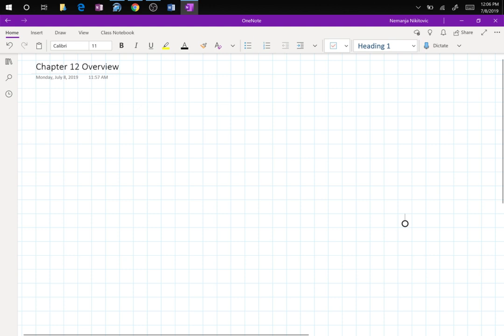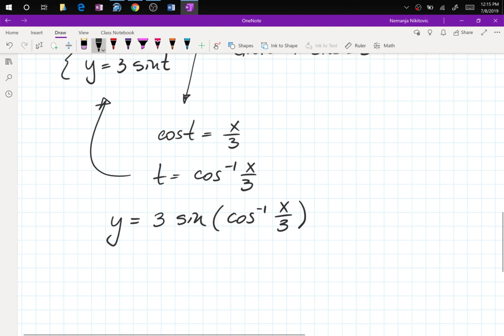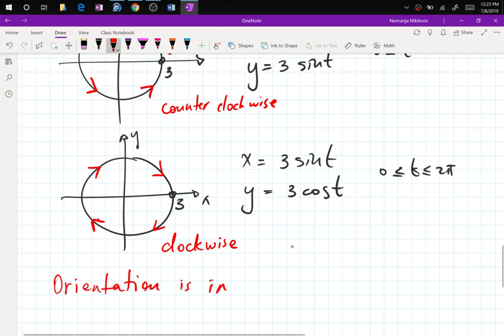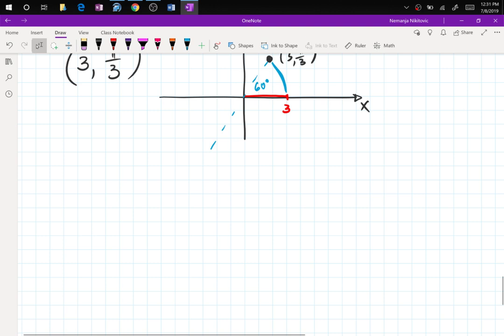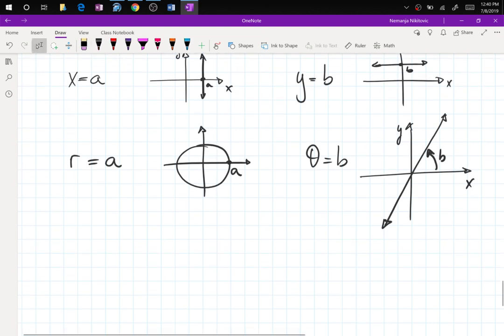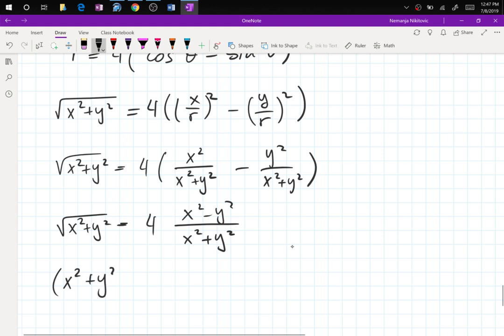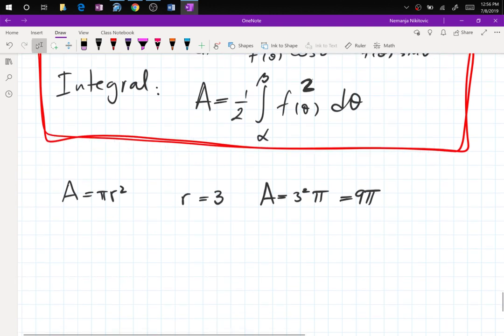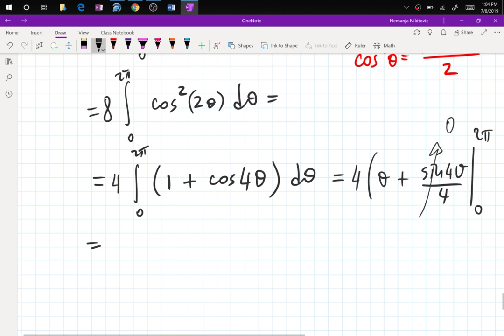Nemanja Nikitovic Live Stream (Calculus3 Chapter 12 Overview)